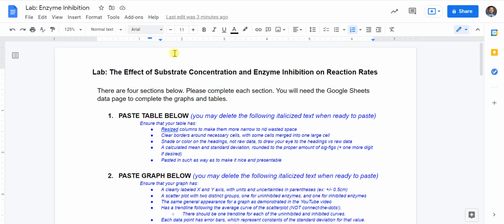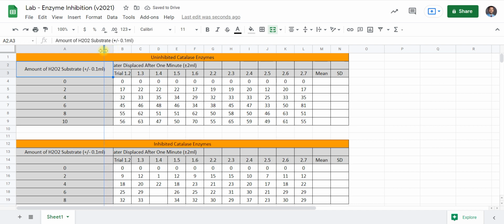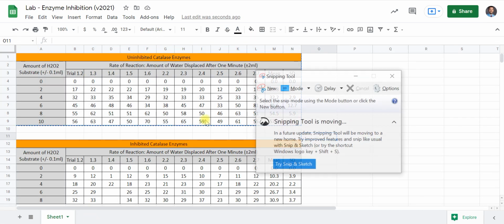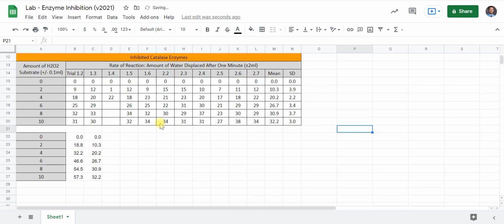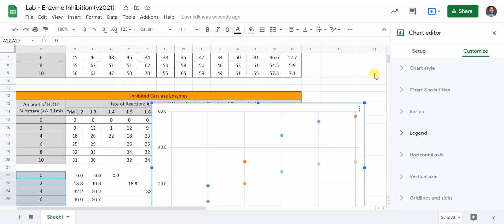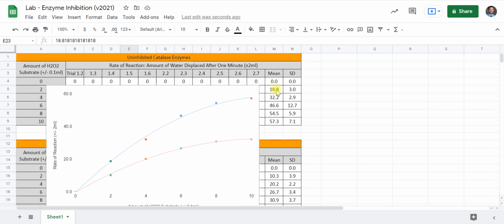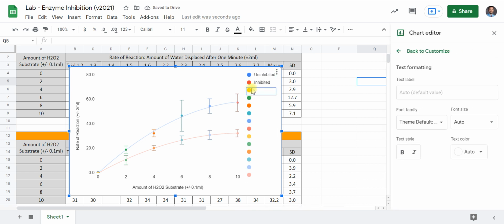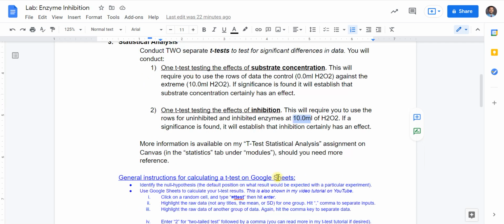Lab: Enzyme Inhibition & Substrate Concentration on Enzyme Reaction Rates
This lab is a tutorial for completing your lab report, Aug 27th, 2021.